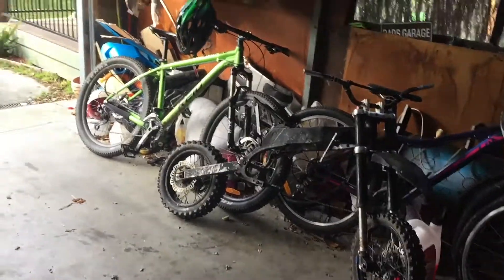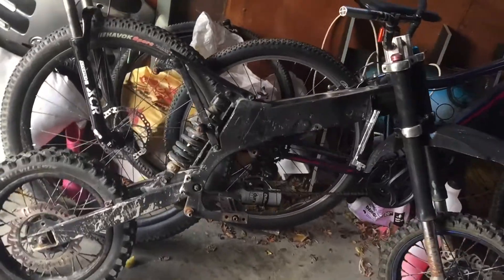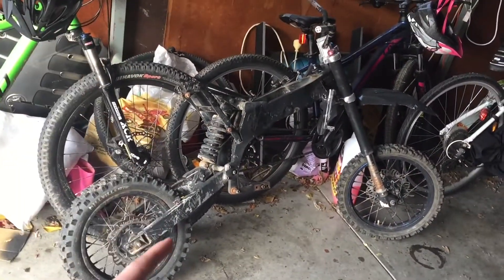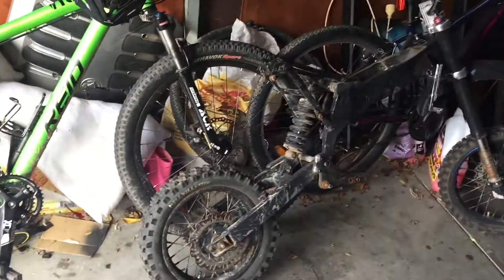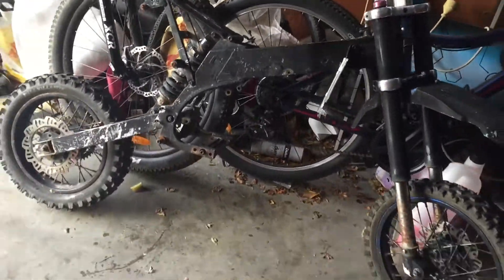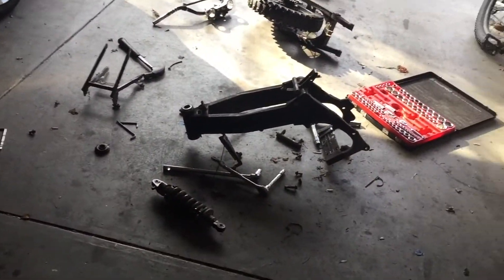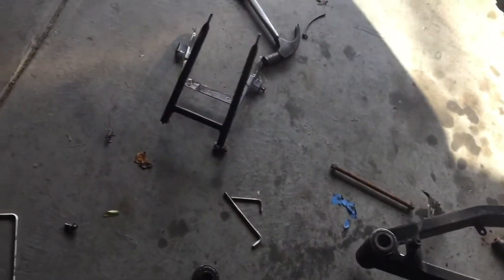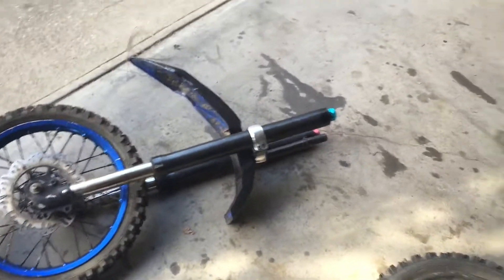125cc Pit Bike Restoration Part 1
This Pit bike needs a new life. It is an Orion agb 29. It has already been stripped down to a rolling frame, but it is now ready to get ready for primer. part 2 coming soon. I found it in a country farm unused for a long time. It cost AU$60.